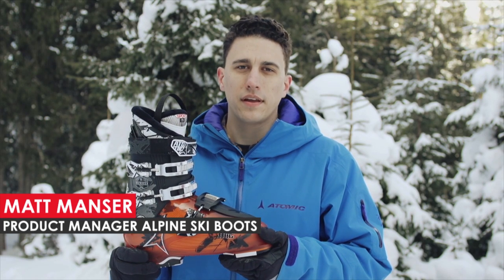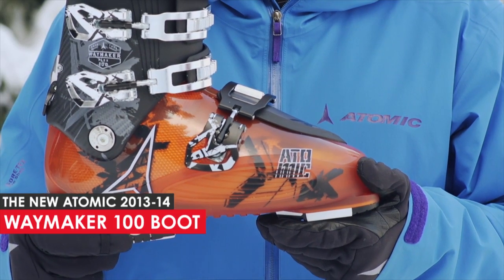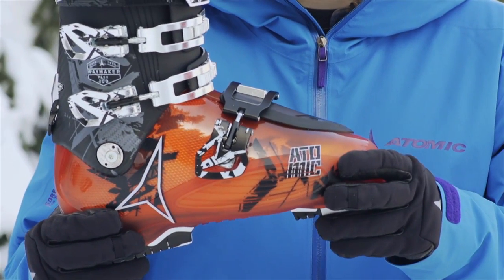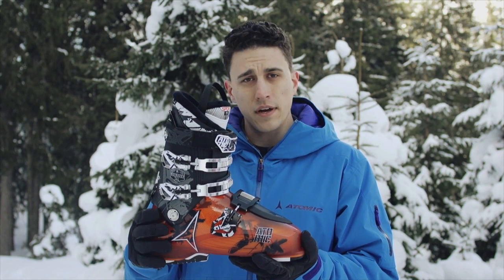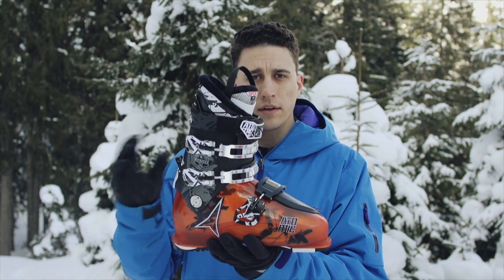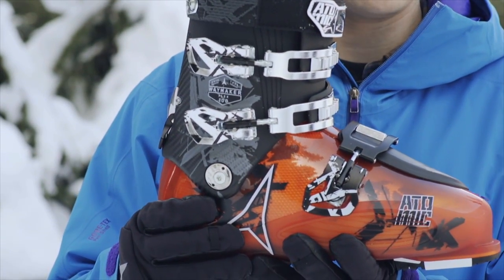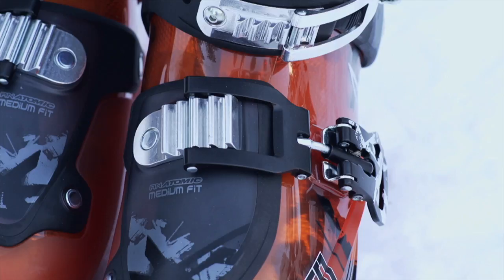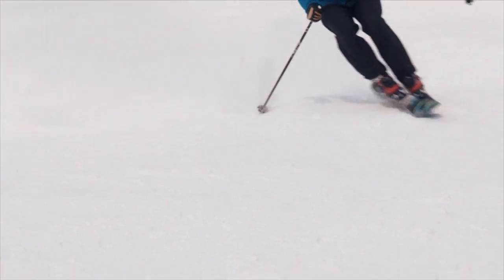ATOMIC WAYMAKER 100 13-14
The new Waymaker 100 is the most progressive all-mountain boot ever produced by Atomic.